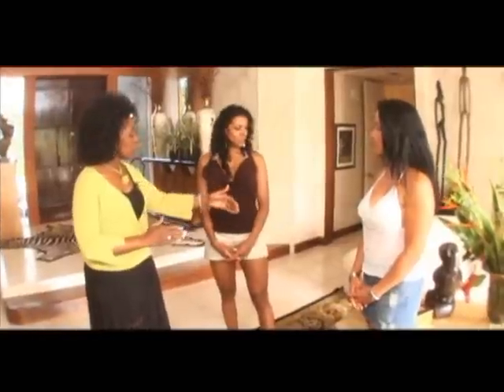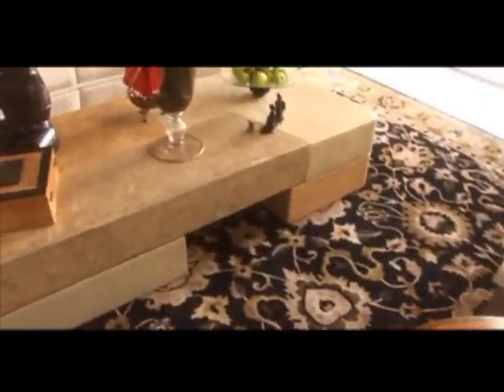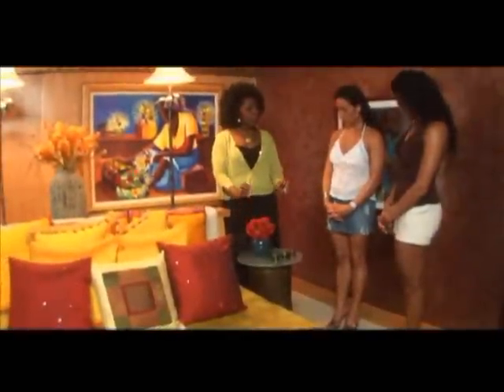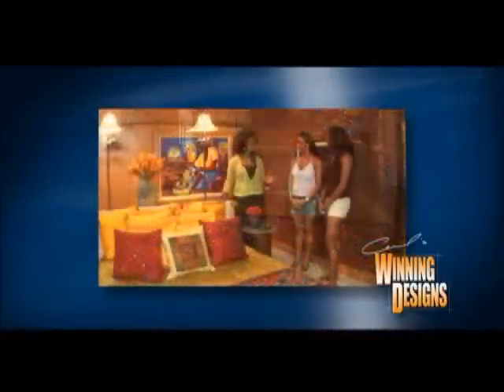Winning Designs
Interior Decorator, Cecil Hayes. Select furniture, fabrics, and paint colors using Cecil Hayes' formulas.  Cecil makes Interior Decorating fun and easy.